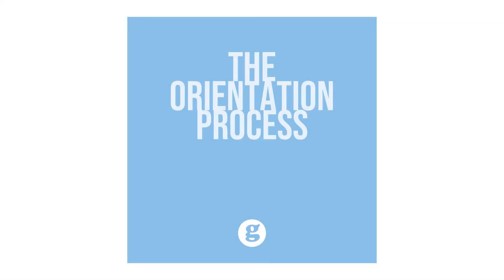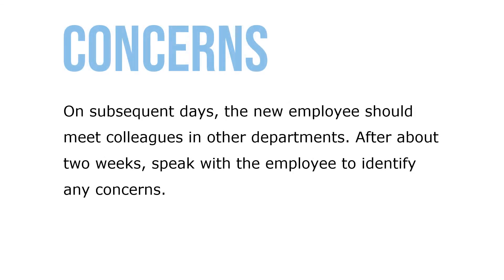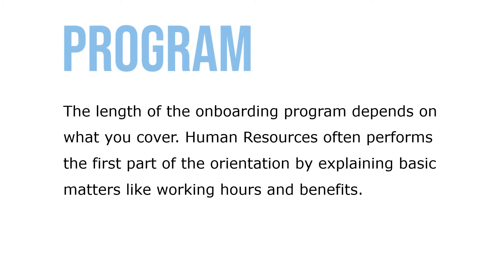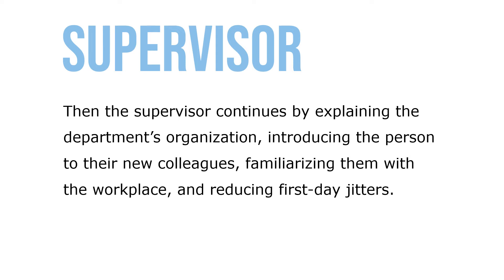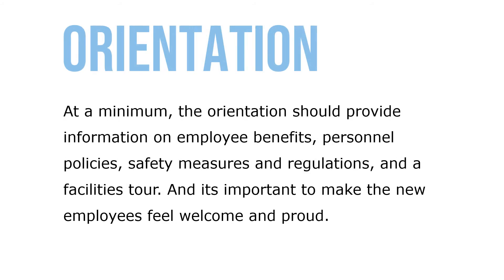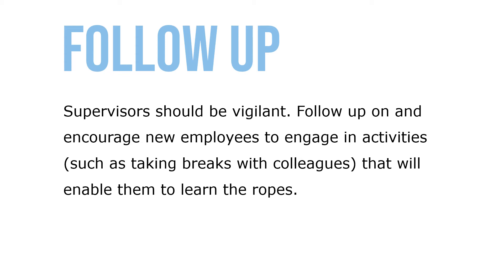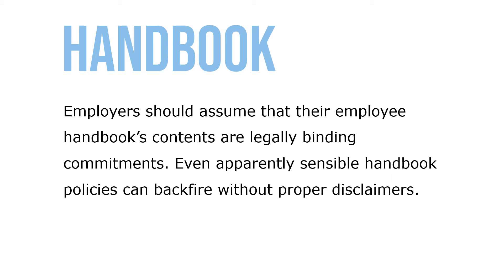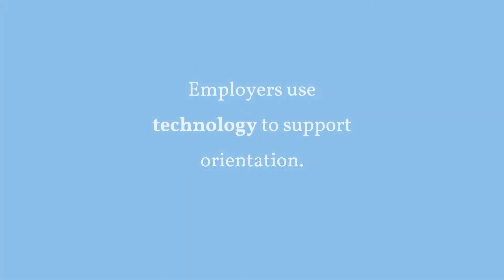The Orientation Process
Onboarding ideally begins before the person’s first day, with a welcome note, orientation schedule, and list of documents (such as tax documents) needed the first day. On the first day, make sure colleagues know the new employee is starting, and arrange for one or more of them to take the person to lunch. On subsequent days, the new employee should meet colleagues in other departments. After about two weeks, speak with the employee to identify any concerns.

The length of the onboarding program depends on what you cover. Human Resources often performs the first part of the orientation by explaining basic matters like working hours and benefits. Then the supervisor continues by explaining the department’s organization, introducing the person to their new colleagues, familiarizing them with the workplace, and reducing first-day jitters.

At a minimum, the orientation should provide information on employee benefits, personnel policies, safety measures and regulations, and a facilities tour. And its important to make the new employees feel welcome and proud.  Supervisors should be vigilant. Follow up on and encourage new employees to engage in activities (such as taking breaks with colleagues) that will enable them to learn the ropes.

Employers should assume that their employee handbook’s contents are legally binding commitments. The handbook should include a disclaimer stating nothing in this handbook should be taken as creating a binding contract between employer and employees, and all employment is on an at will basis. Employers use technology to support orientation.